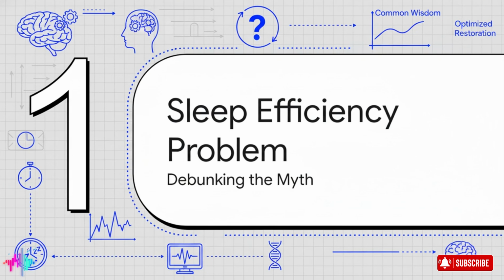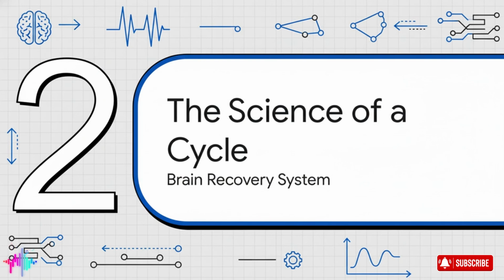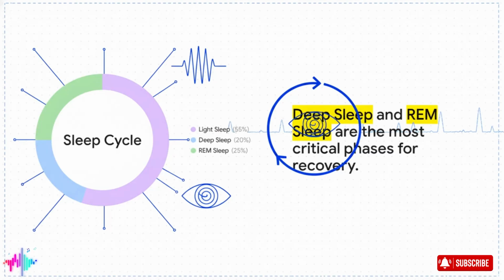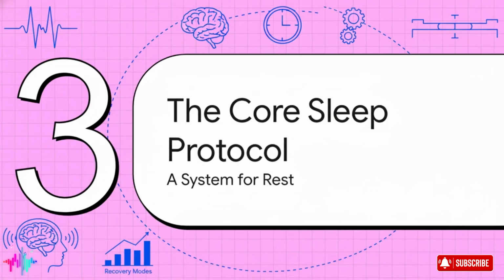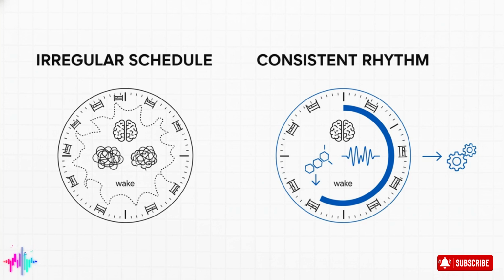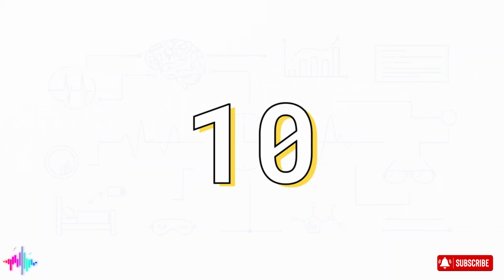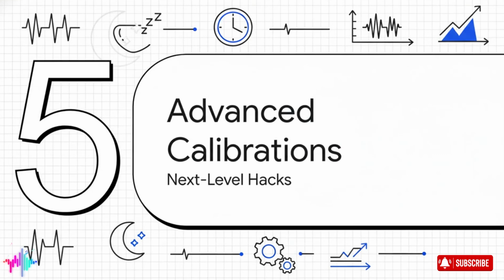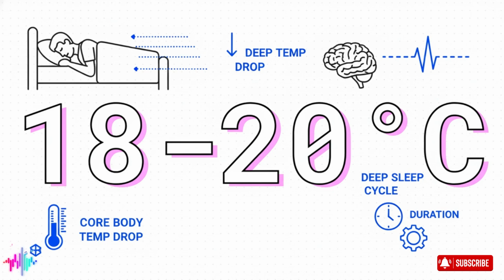Why 8 Hours of Sleep is Destroying Your Focus (The 90-Minute Hack)